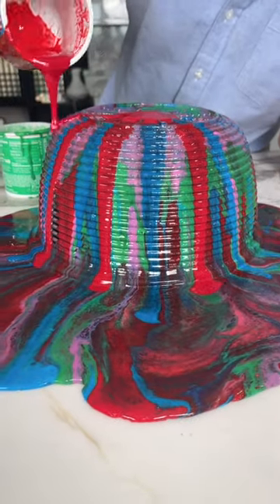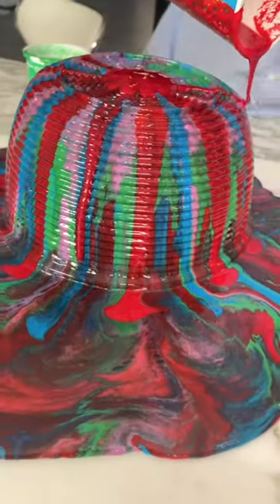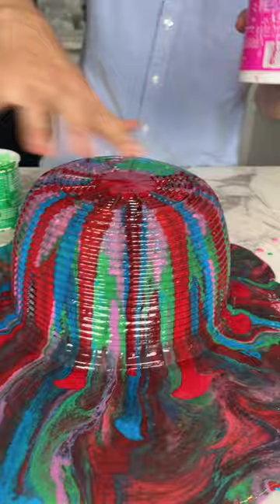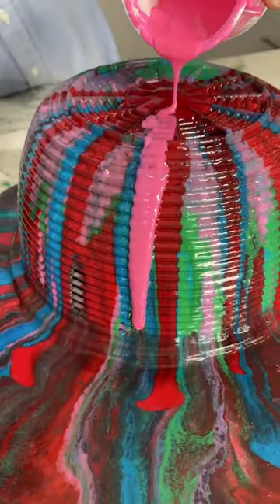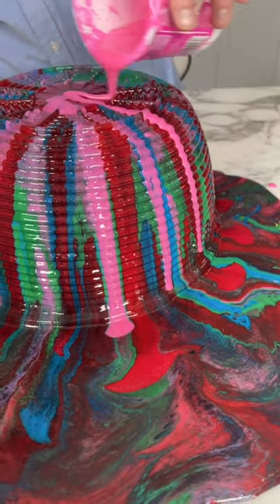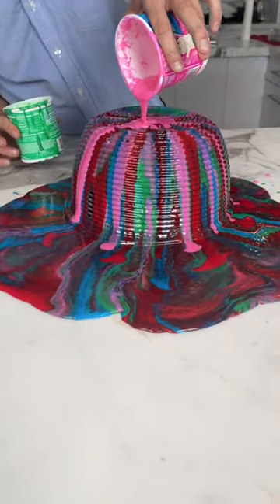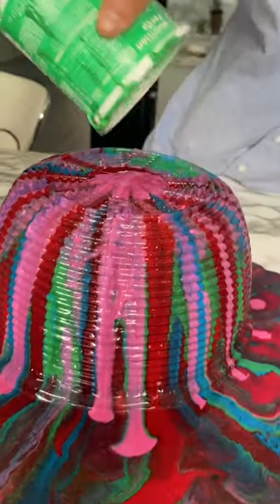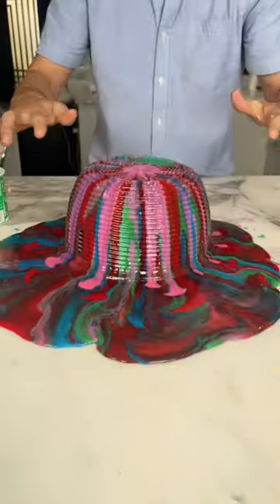Using a strainer to decorate a cake (pt 5)